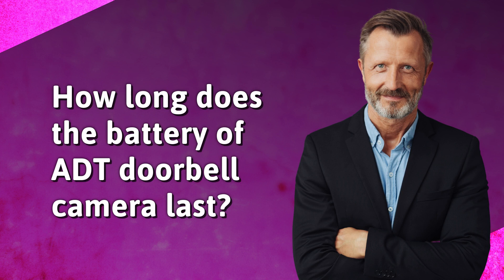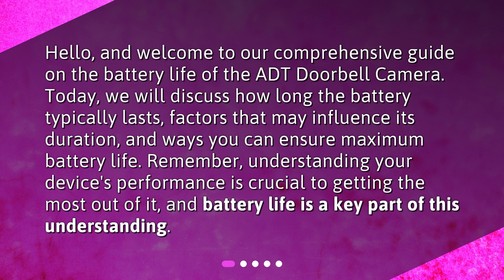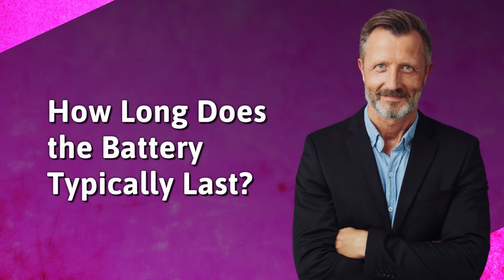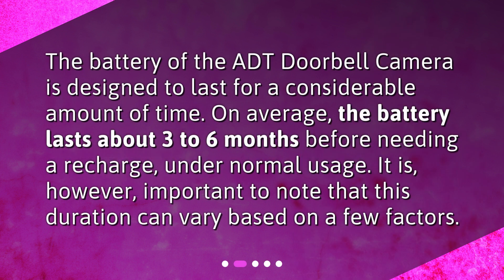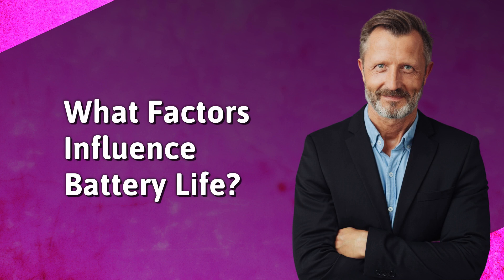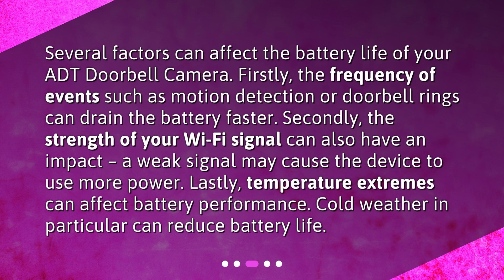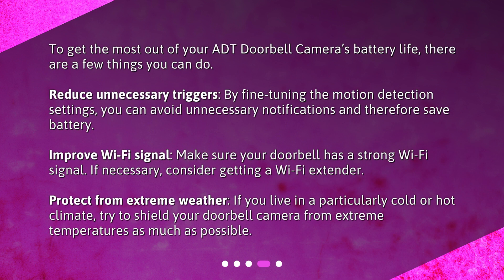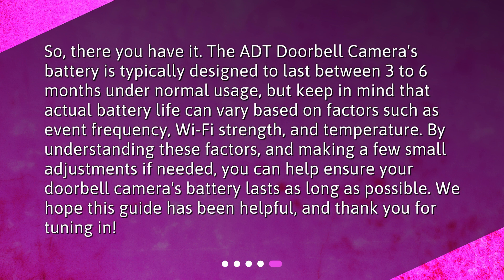How long does the battery of ADT doorbell camera last?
Everything You Need To Know About ADT Doorbell Camera Battery Life • Discover everything you need to know about the battery life of the ADT Doorbell Camera in this comprehensive guide. Learn how long the battery typically lasts, factors that can influence its duration, and practical tips to ensure maximum battery life. Understanding your device's performance, including battery life, is crucial for getting the most out of it. Watch now!

00:00 • How long does the battery of ADT doorbell camera last?
00:29 • How Long Does the Battery Typically Last?
00:53 • What Factors Influence Battery Life?
01:25 • How Can I Ensure Maximum Battery Life?